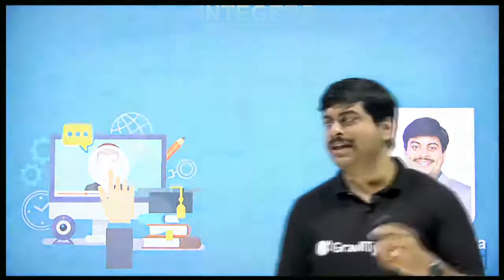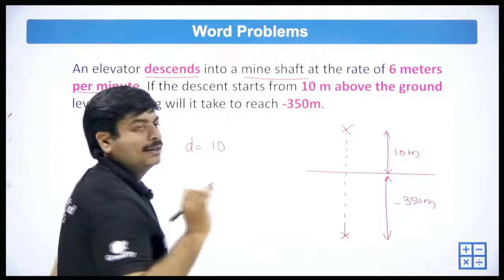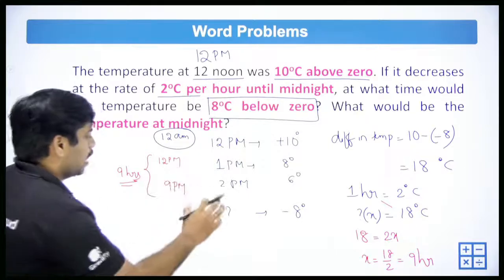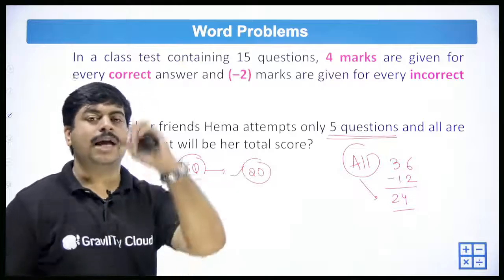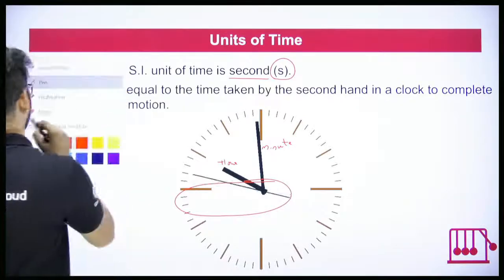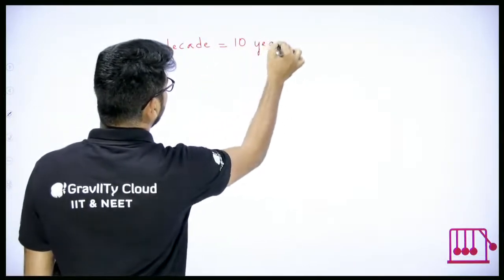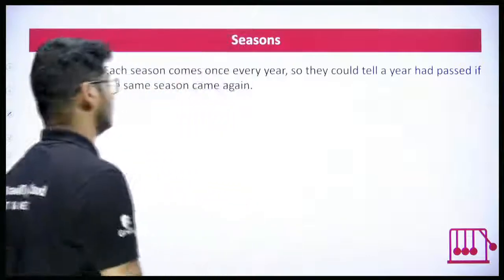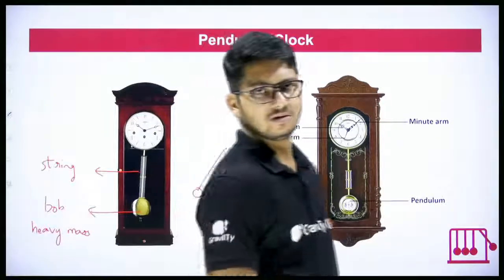Integers | Word Problems | Class 7 | ICSE, NTSE, Olympiad, IIT & NEET Foundation